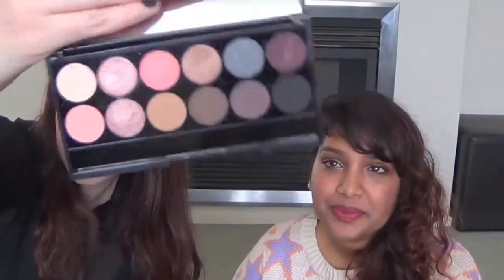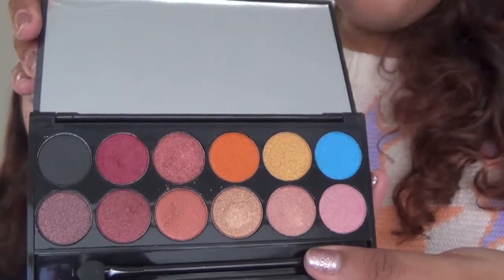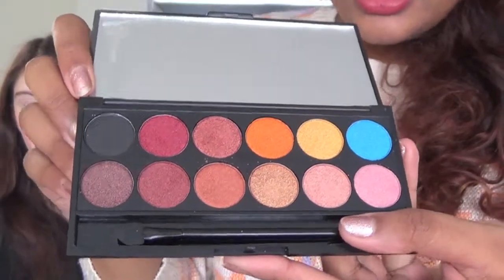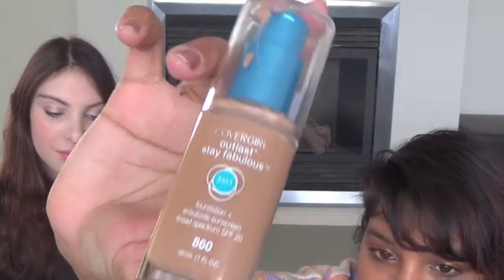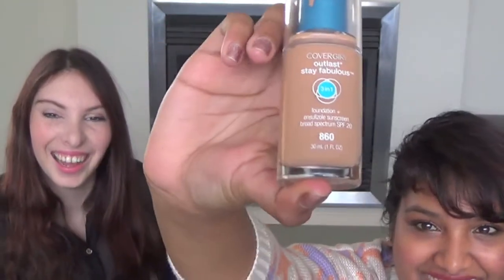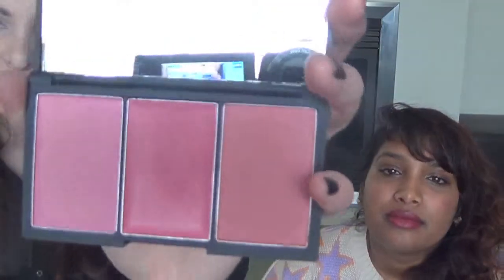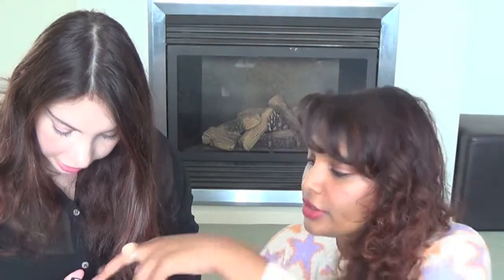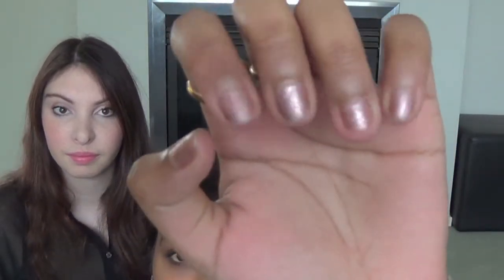WNW - May Favourites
Hey lovelies. :)

It's time for another monthly favourites video. Where is this year going?! I can't believe It's June already. Bring it on! We hope you enjoy this May Favourites video.

Let us know in a comments below what your favorites of the month of May were. :)

Danielle & Kiia (WNW)

Mentioned:
Danielle:
Sleek i-Divine palette in Oh So Special.
Sleek Blush by 3 palette in Pink Lemonade.

Kiia:
Sleek i-Divine palette in Sunset.
OPI nail polish in Alcatraz Rocks.